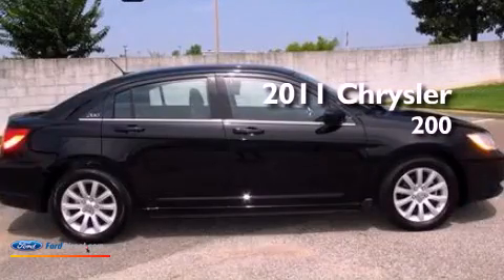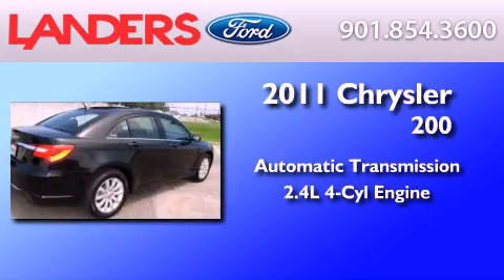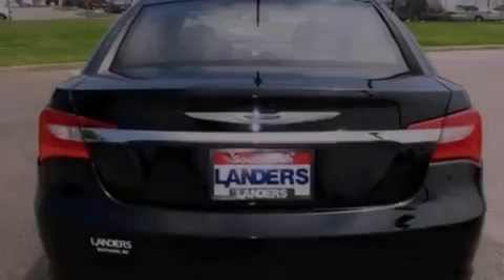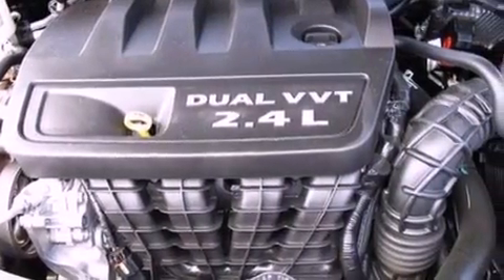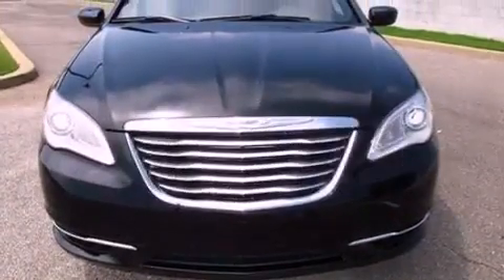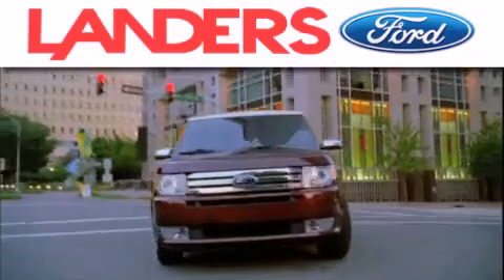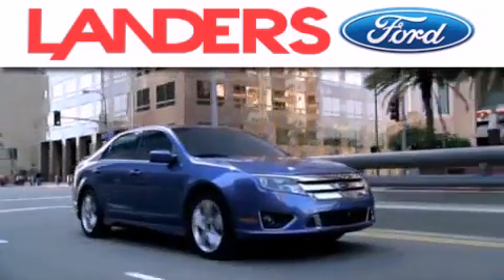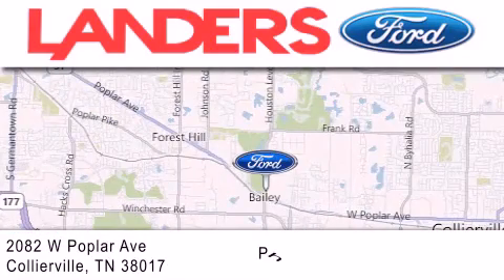Pre-Owned 2011 CHRYSLER 200 Collierville TN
Year : 2011
 Make : CHRYSLER
 Model : 200
 Engine : 2.4L I4 16V MPFI DOHC
 Trans . : AUTOMATIC
 Exterior : BLACK
 Miles : 33,342

 Stock : P4825